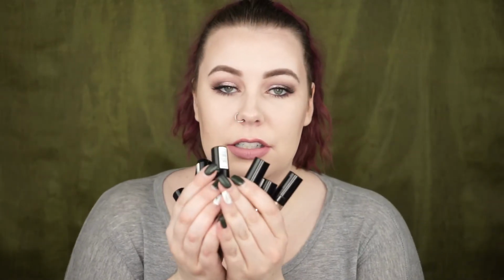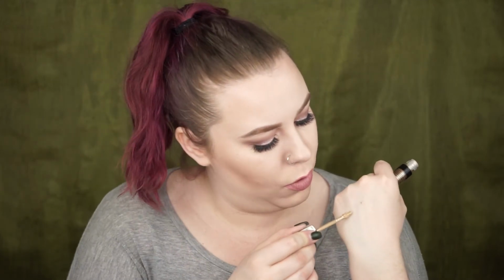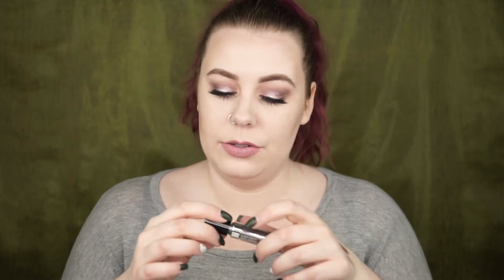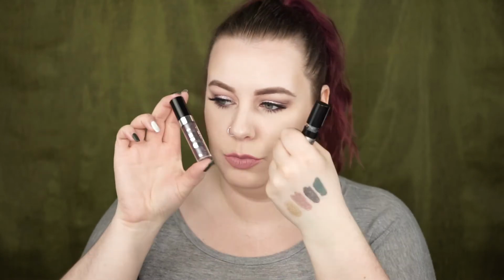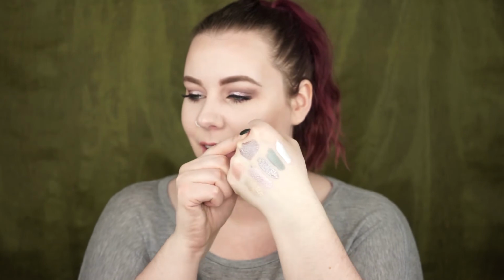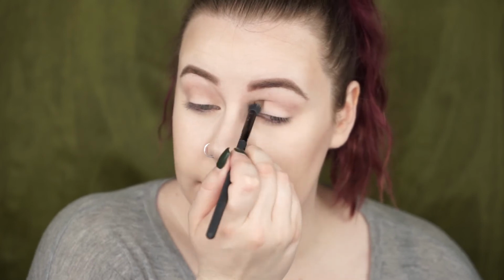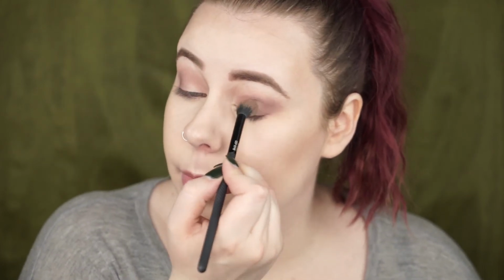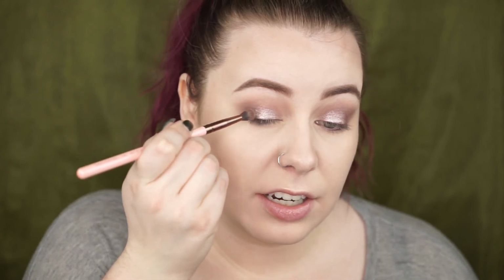Essence Metal Shock Eyeshadow a Dupe For Stila Magnificent Metals???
I have been wanting to try the Stila Magnificent Metals since they first came out but I couldn't justify the price tag, so I'm so overjoyed to have stumbled upon these amazing Essence Metal Shock Shadows. You will see just how excited I get over these beautiful shadows in the video.